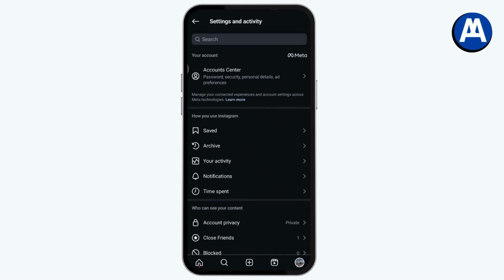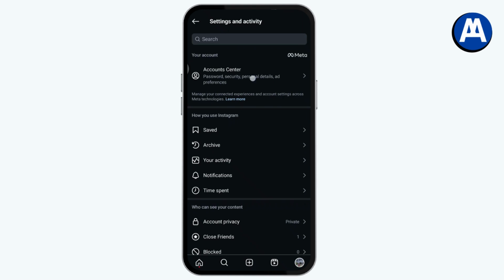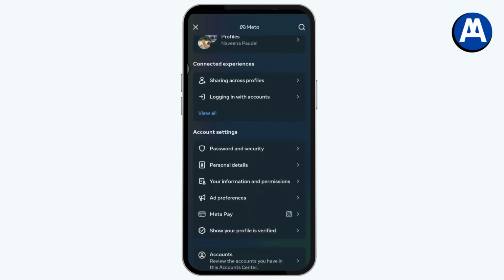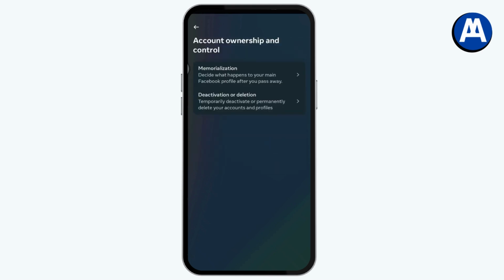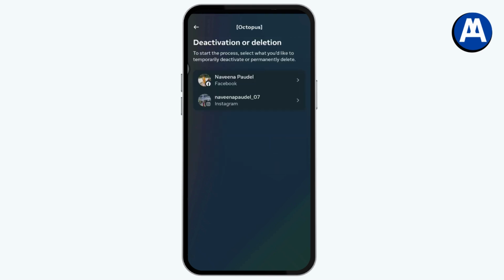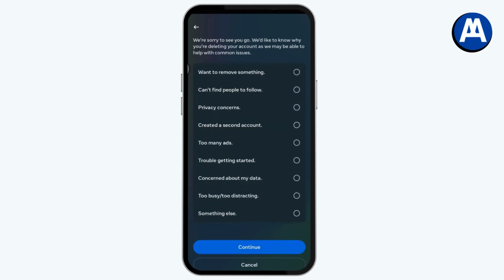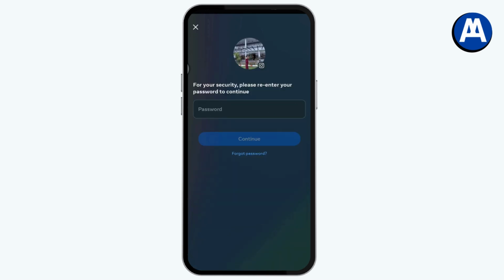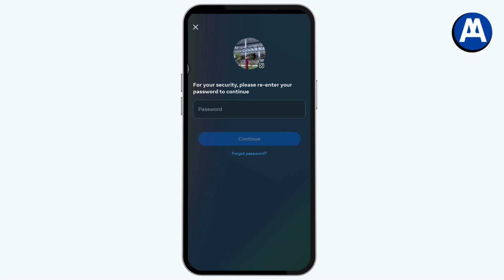How To Delete Instagram Account Permanently (Quick & Easy)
instagram account delete kaise kare

Welcome to our step-by-step guide on how to delete your Instagram account permanently! In this video, we'll show you the entire process, from navigating the settings to ensuring your account is permanently deleted. If you're ready to leave Instagram for good, this tutorial will guide you through the steps.

0:00 - Introduction
0:12 - Accessing Instagram Settings
0:24 - Navigating to Account Deletion Options
0:36 - Confirming the Permanent Deletion
0:48 - Conclusion